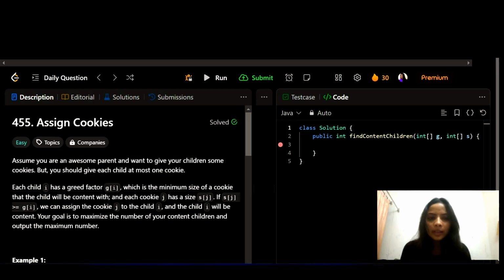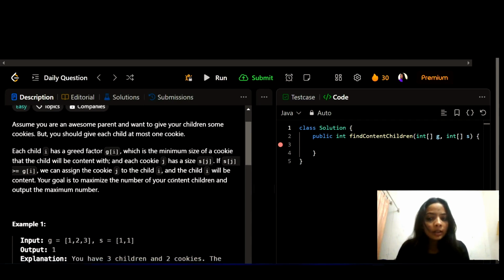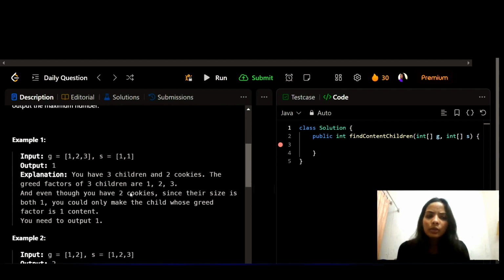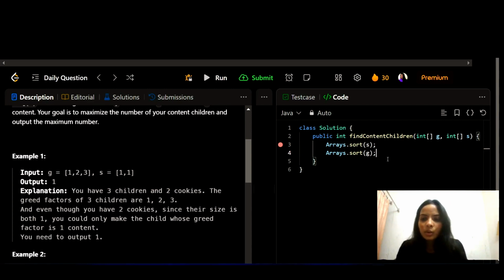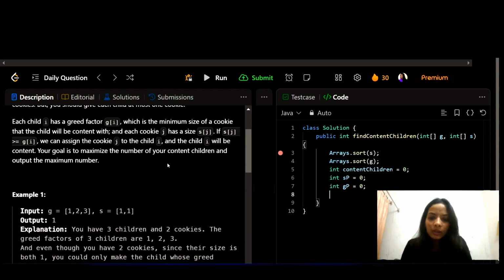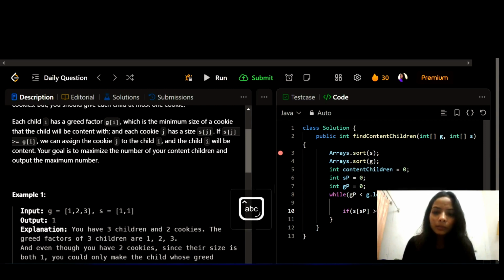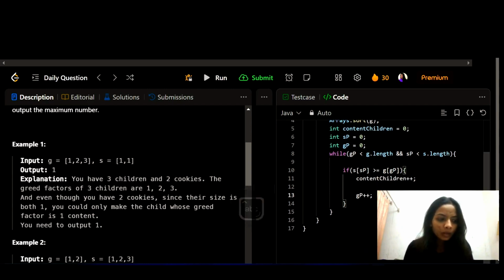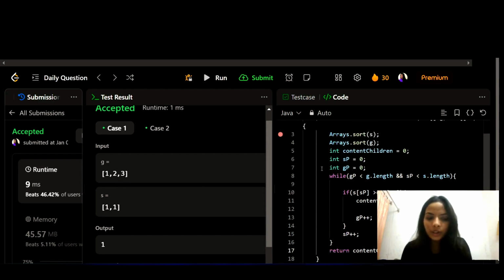Maximize Content Children: Solving LeetCode Problem Explained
In this tutorial, we delve into solving a fascinating LeetCode problem: maximizing content children. Join me as we explore a clever approach to efficiently distribute cookies to children based on their greed factors.

🔍 What You'll Learn:

Step-by-step breakdown of the problem-solving approach
Understanding the greedy strategy to maximize content children
Implementation of the solution in Java

Understanding and implementing algorithms is key in acing coding interviews and competitions. This tutorial equips you with the logic and code to crack similar problems effortlessly.

Students diving into algorithms and data structures
Aspiring software engineers and coding enthusiasts

Don't miss this chance to enhance your problem-solving skills and algorithmic thinking! Watch, code along, and elevate your programming prowess.